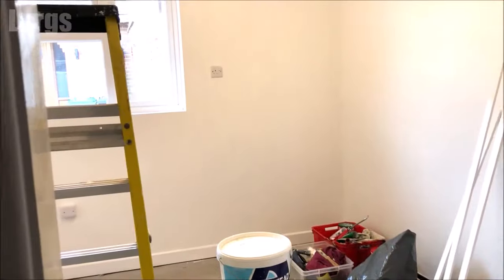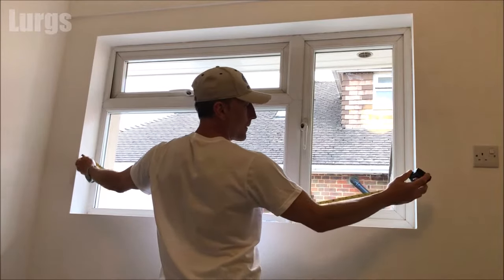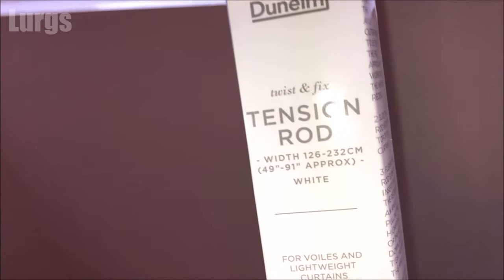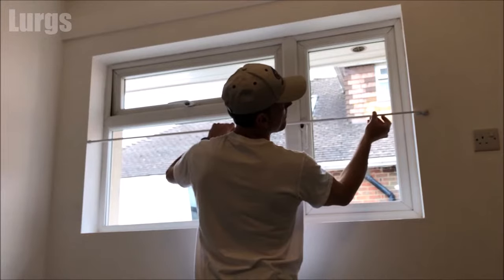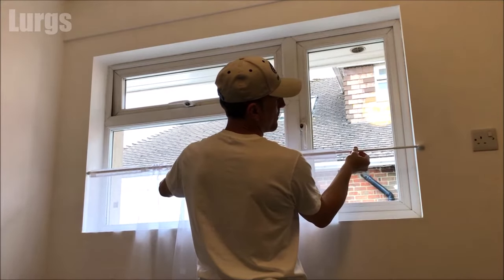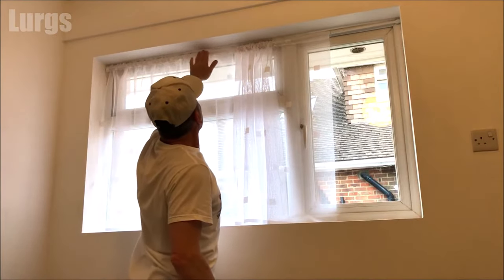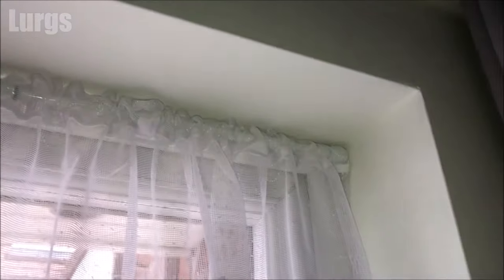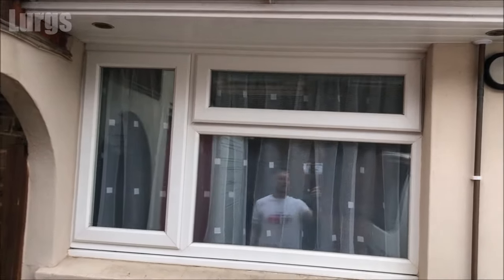How to fit a Spring Tension Curtain Rod - Tension Rod Installation for Net Curtains and Voiles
In this video I show you how to install a Spring Tension Curtain Rod. All you need for this is a Tape Measure and Net Curtains.
Installing a Spring Tension Curtain Rod is a simple DIY job. These Curtain Tension Rods are great as there is no drilling into your window frame.